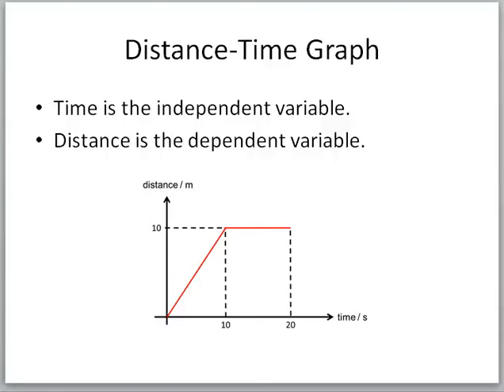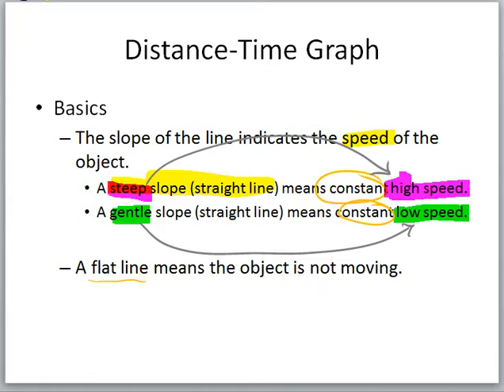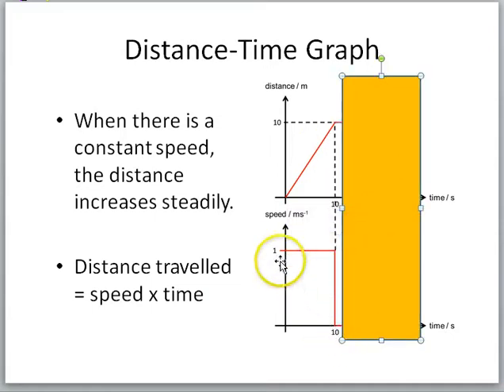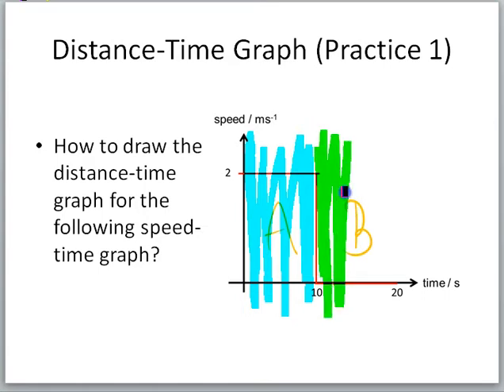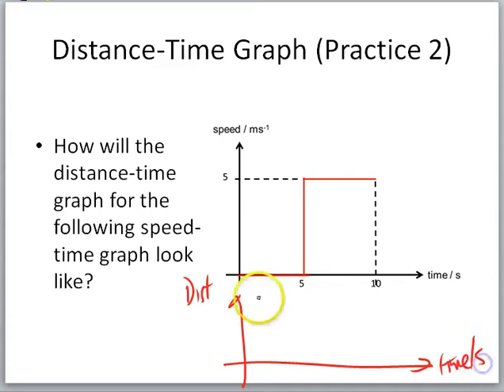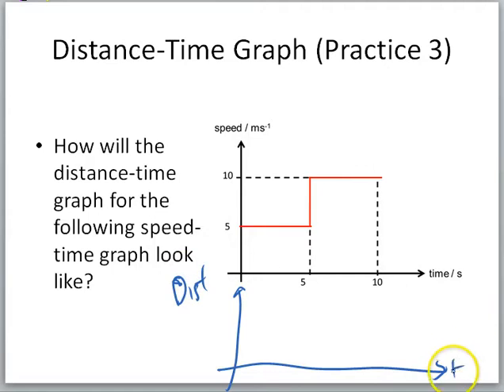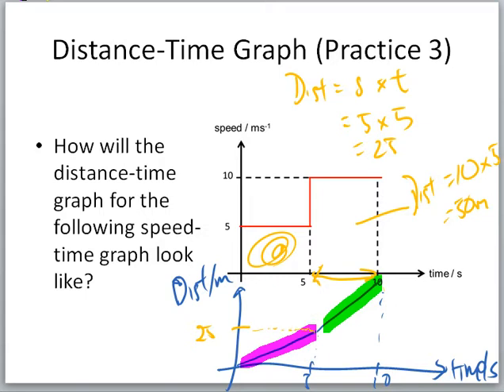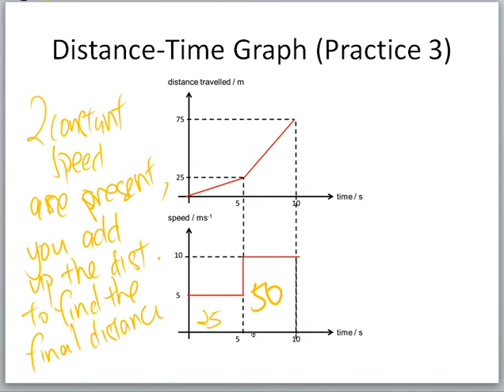Sec 2 Speed Time Graph Part 7) Describing Distance time Graph